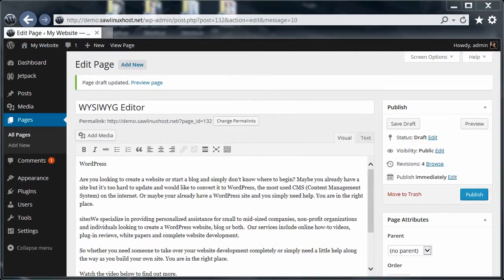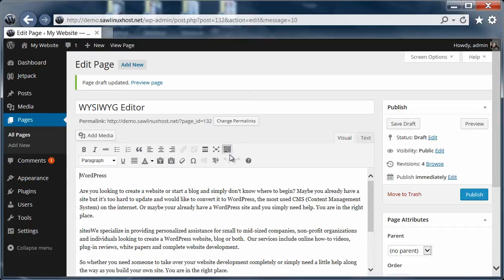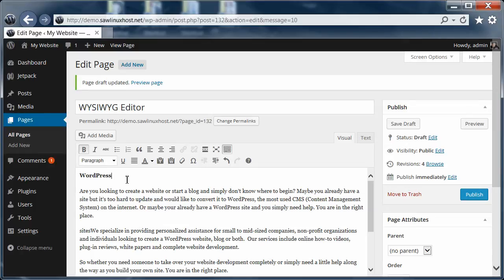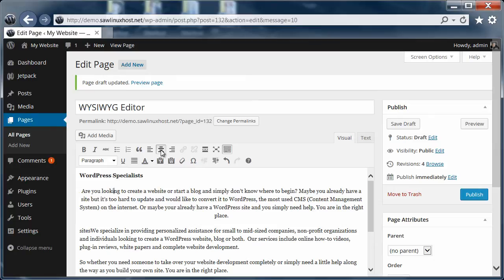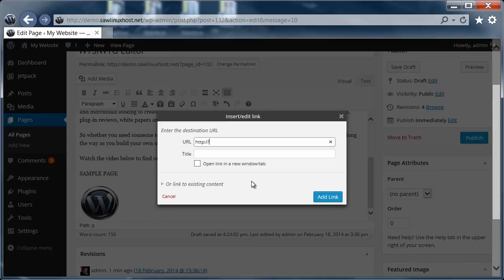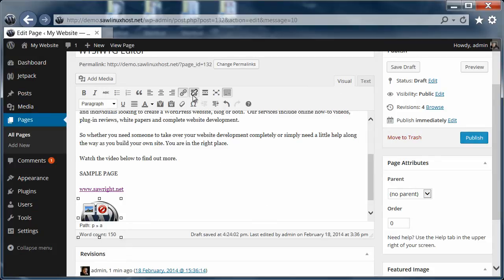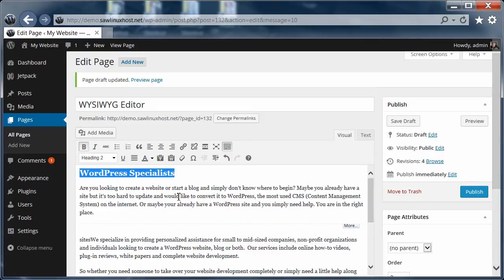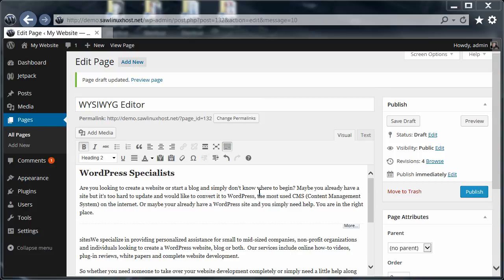WordPress WYSIWYG Editor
In this session we go over the features of the Page & Post editor within WordPress.